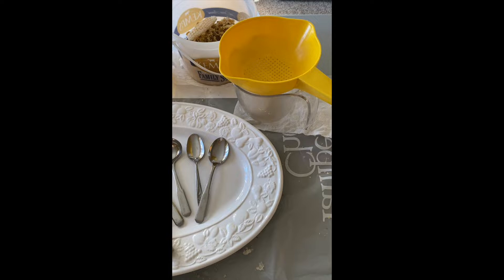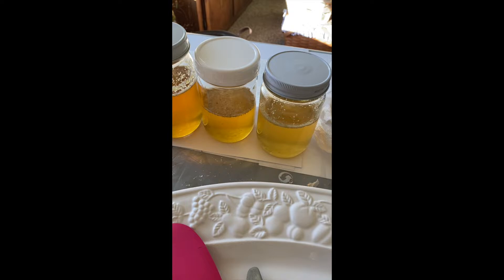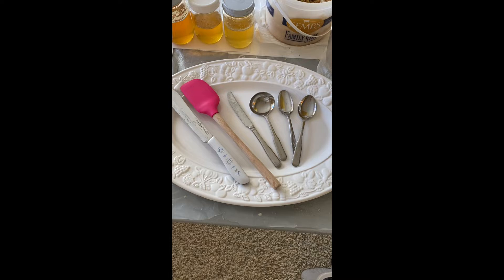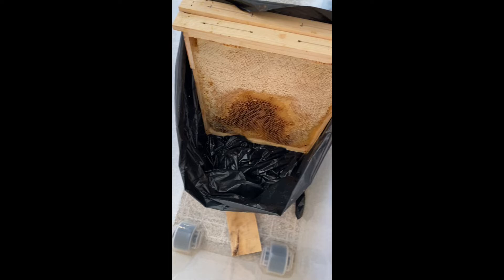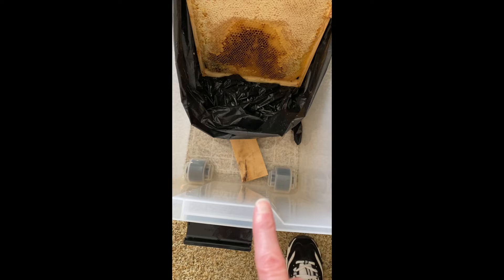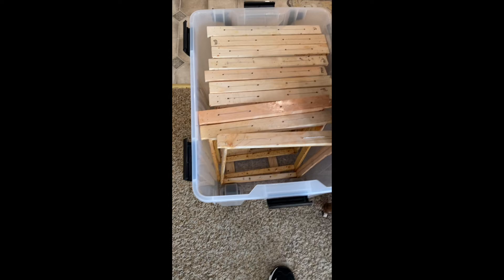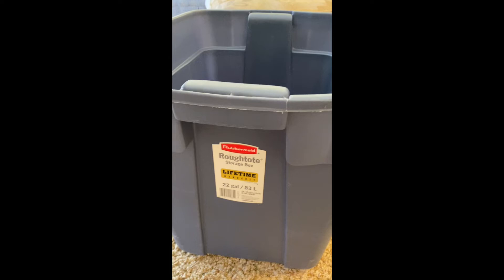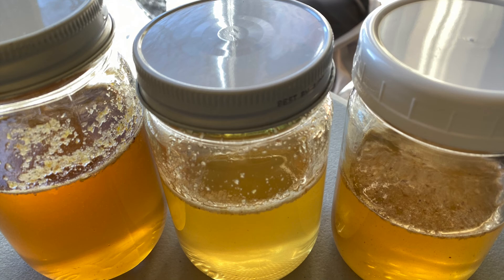Comb honey cutting station set up November 2021 Layens Horizontal Honey Bee Hive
Using supplies already on hand, a comb honey cutting station was set up. The entire table was covered in plastic or paper prior to setting up the station. The tour is after I cleaned up all the mess and tools;) Extractor is in the business plan for next year.

Wisconsin, zone 4. Bees are tucked in for the winter.